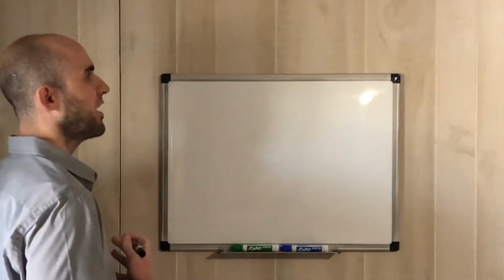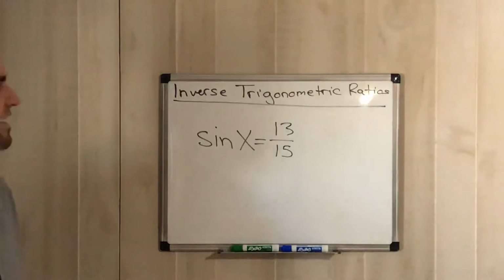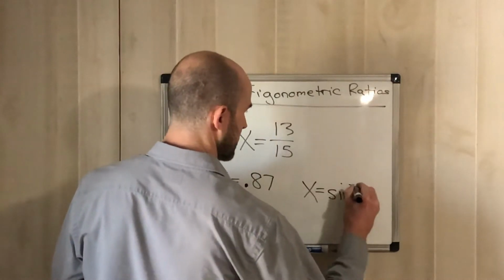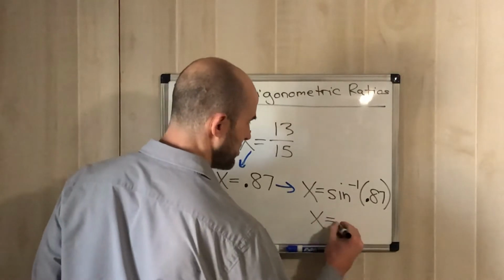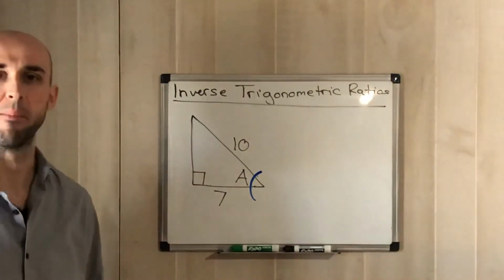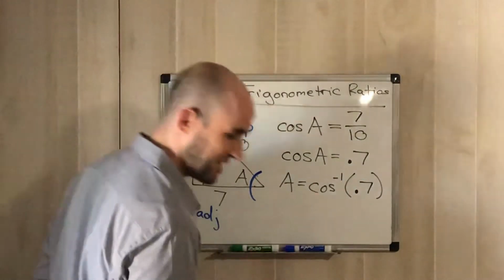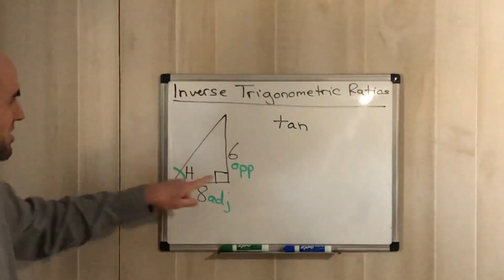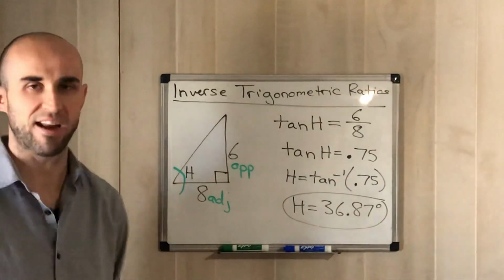Roque-Inverse Trigonometric Ratios